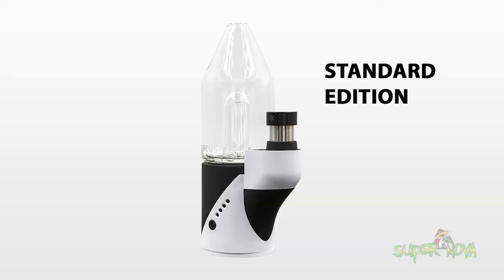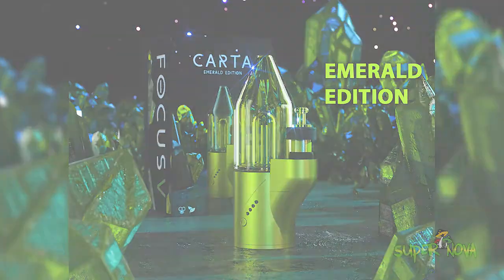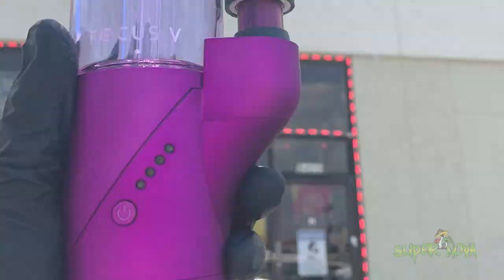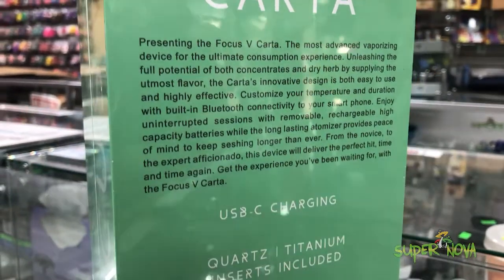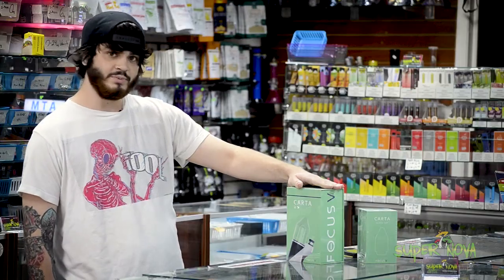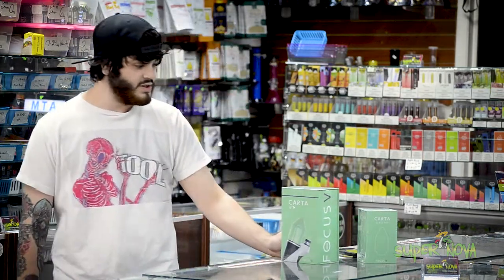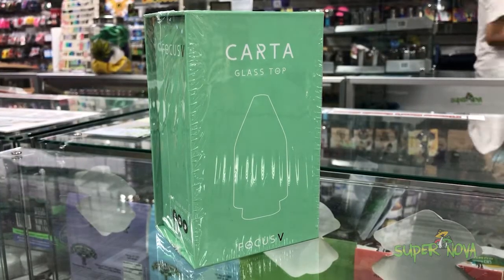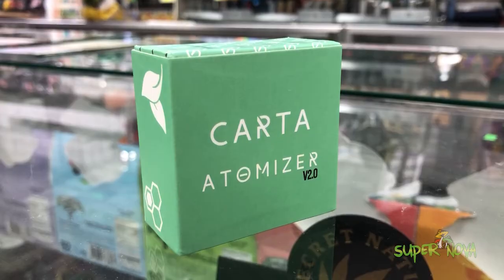Focus V-Carta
Noah talks about the Focus V Carta e-Rig.